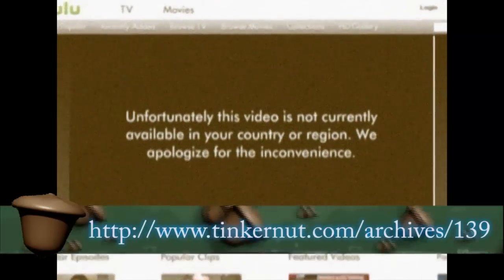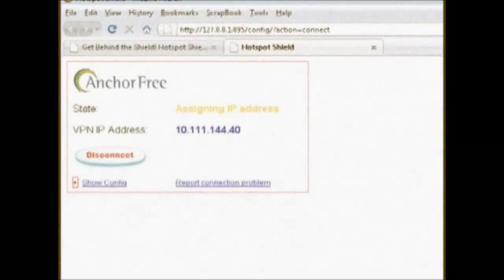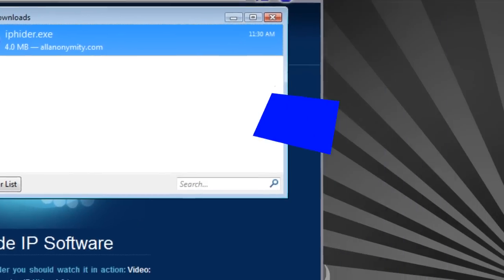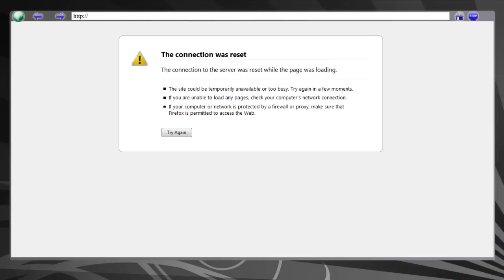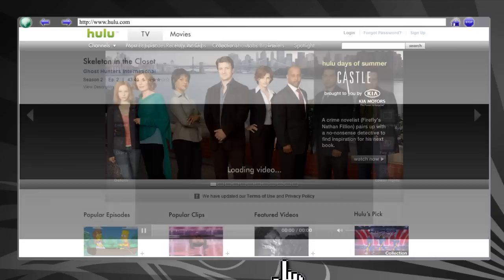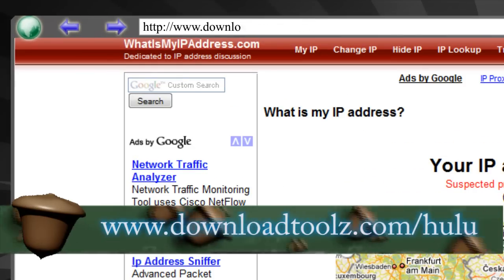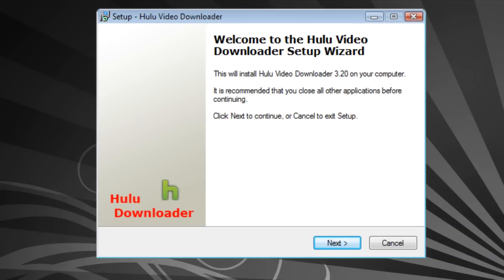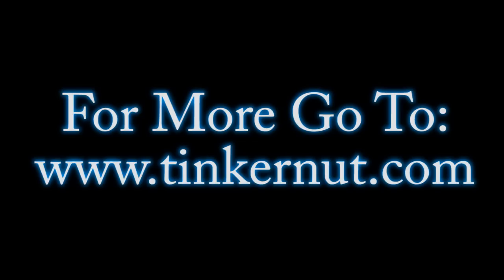Two Cool Hulu Tricks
IP Hider allows you to access Hulu from anywhere in the world and Hulu Video Downloader allows you to download Hulu programming to your computer. Hulu Video Downloader is only available in the US.